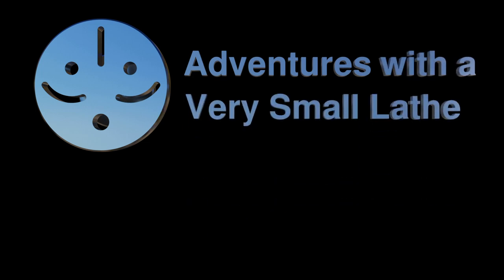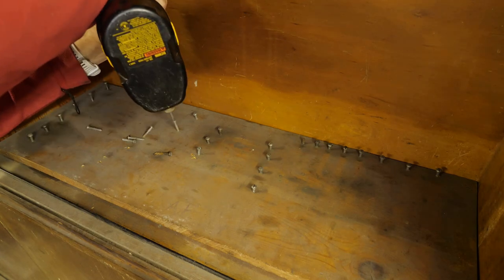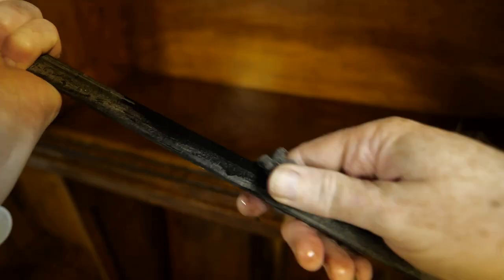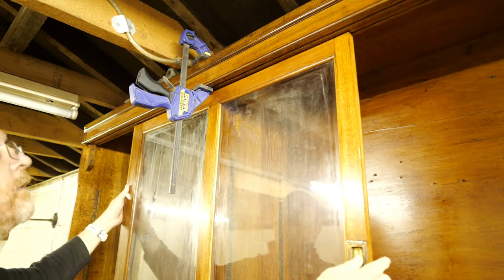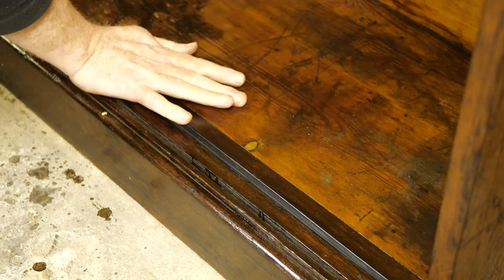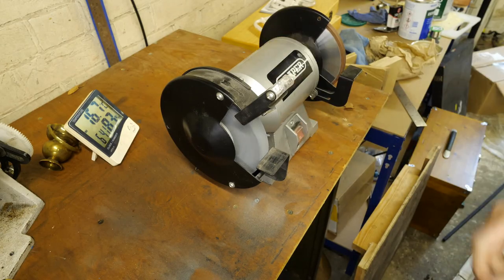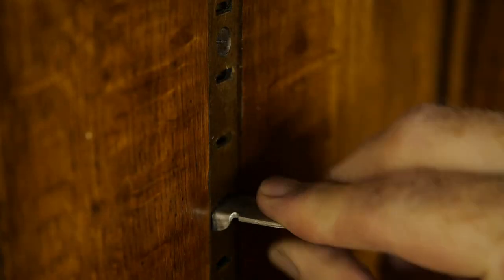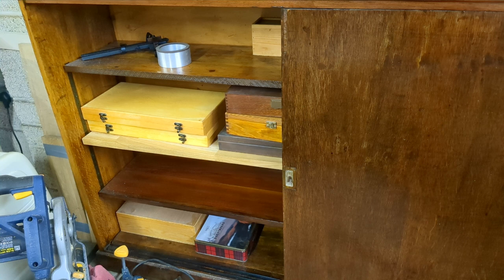Tool Cabinet Restoration and Expansion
The small cabinet in my new workshop has been restored, and is filling with measurement equipment. Now for the larger cabinet, which will be home for most of my tooling. It's quite a lot more complicated, has a lot more to fix, and needs new shelves to expand its capacity.

00:00 Introduction
00:13 Removing loads of screws
01:32 Cleaning out and restoring the finish
02:19 Cleaning and reinstalling the door rails
02:49 Refitting the glass fronted door
04:09 Refitting the old shelves
04:29 The lower sliding doors
05:30 Sourcing new shelf supports
06:34 Cutting new shelves to length
07:54 The finished cabinet with new shelves

Edited with:
Davinci Resolve 18.0.1
audacity 3.1.3